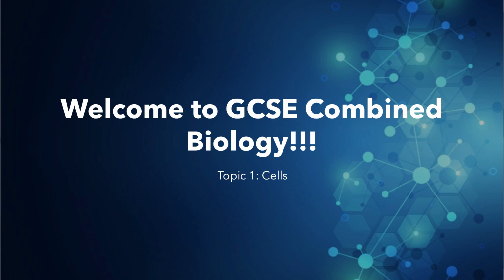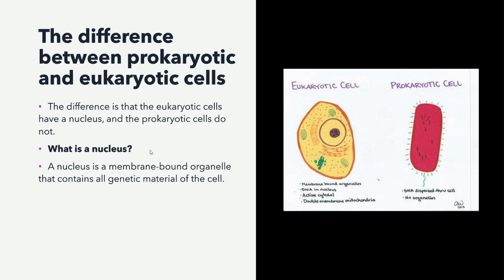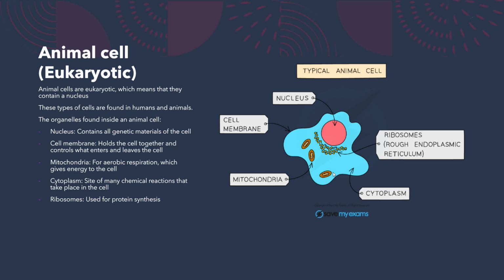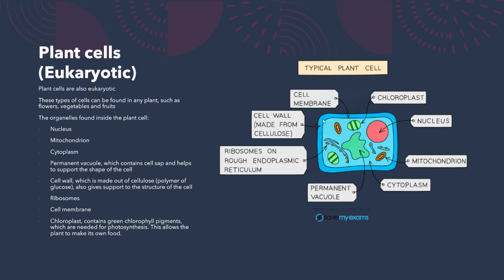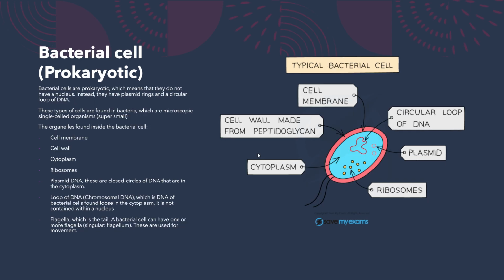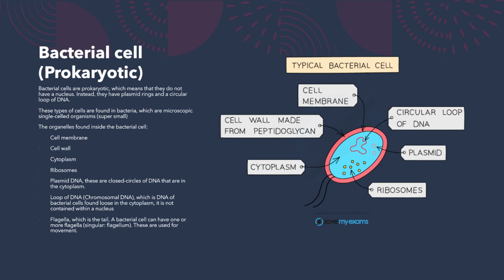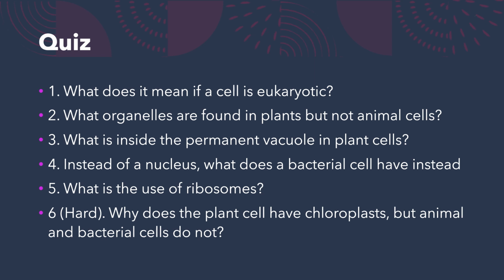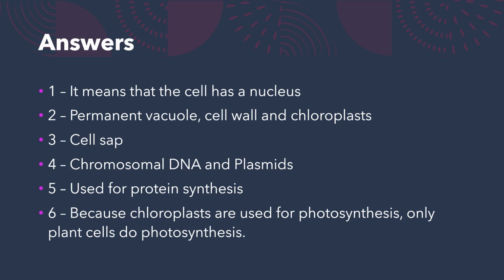Edexcel GCSE Combined Science, Topic 1: Cells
Hi guys! This is my first video ever and I hope you guys find it useful! This is the introduction to the first topic that you guys will go through during your Biology experience in Year 10 to Year 11. Good luck to everyone!